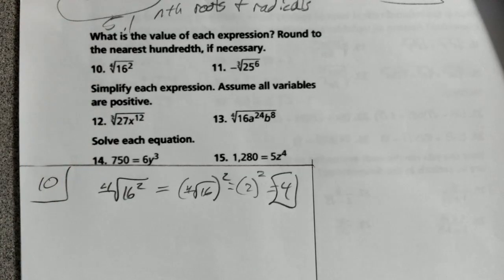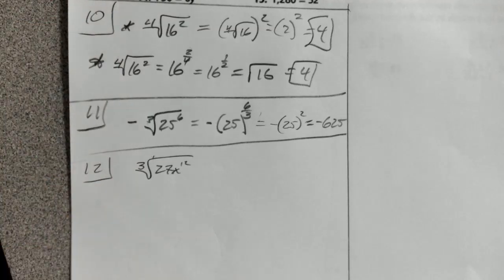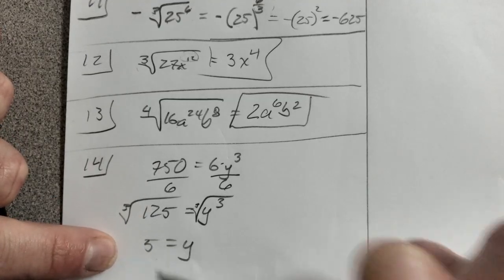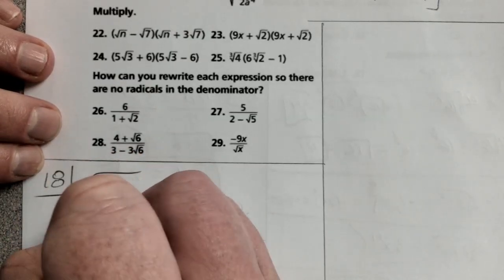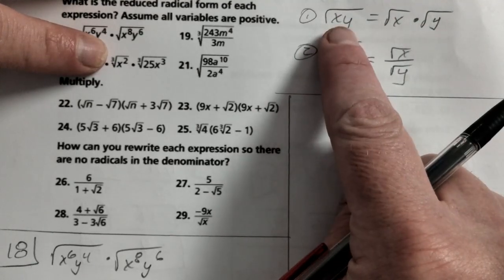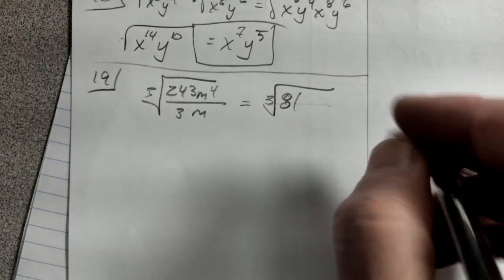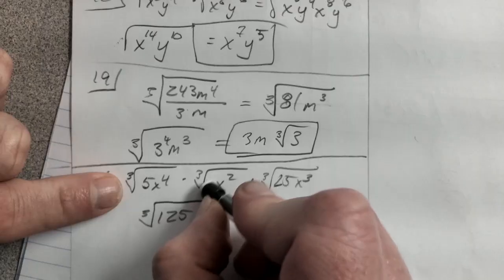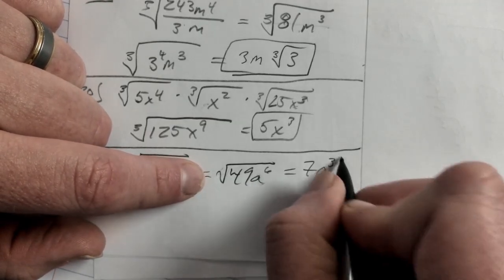Unit 5 Review, Part 1